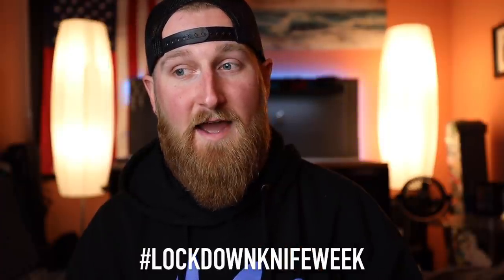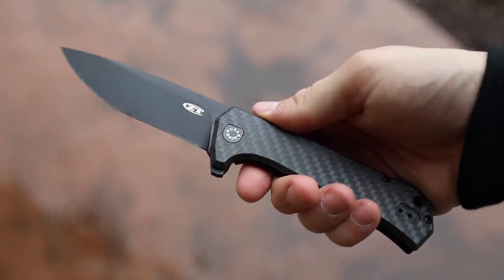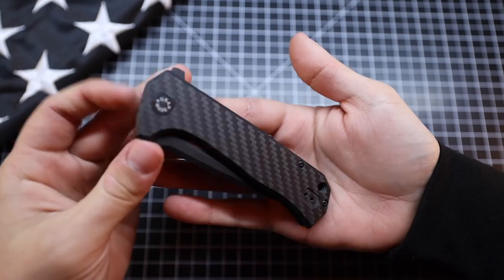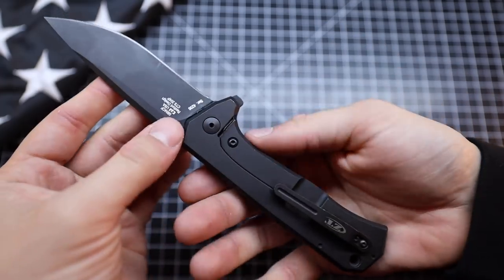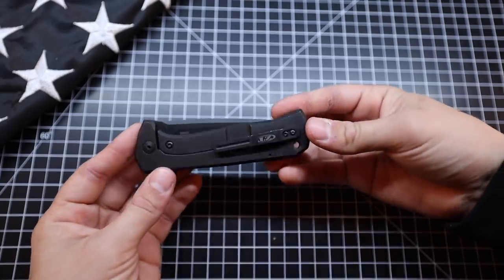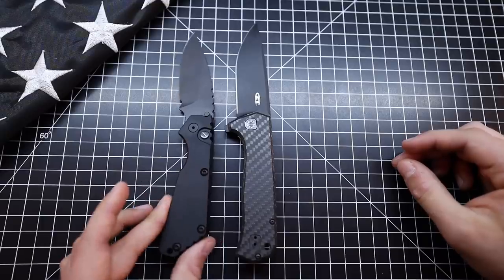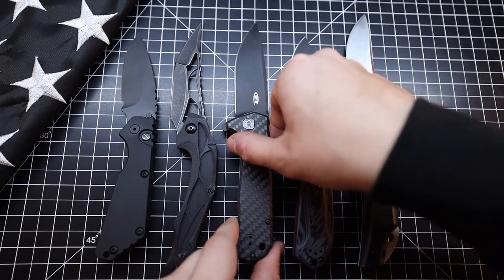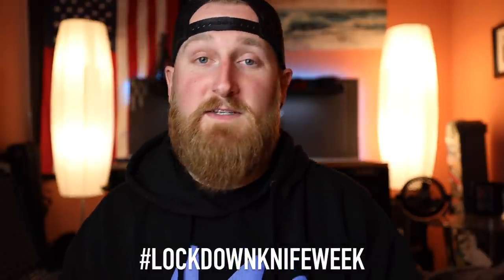Sleek and Smooth! | ZT 0804 CF